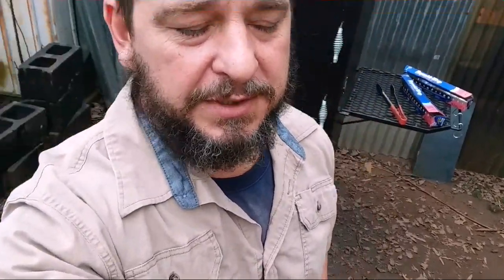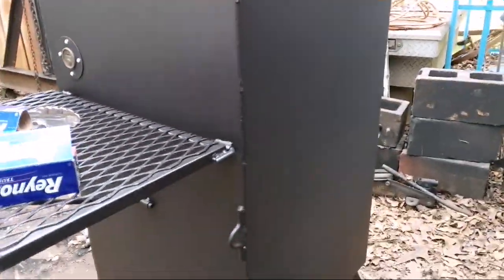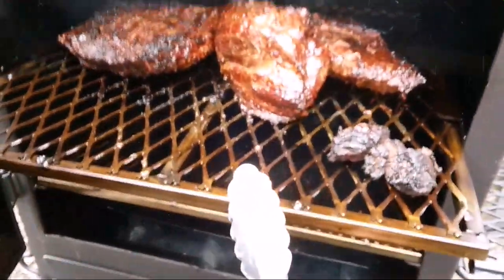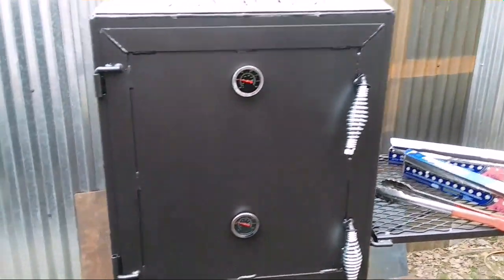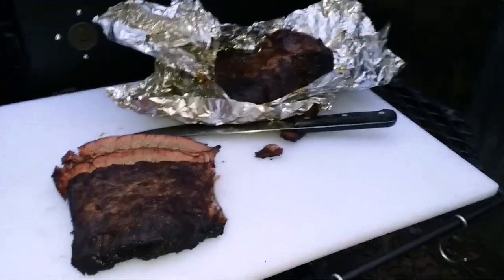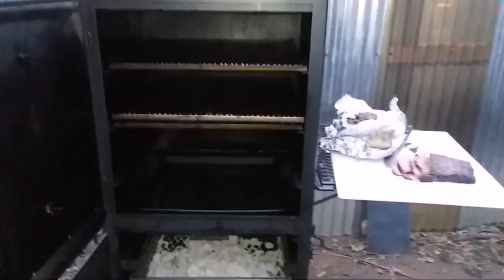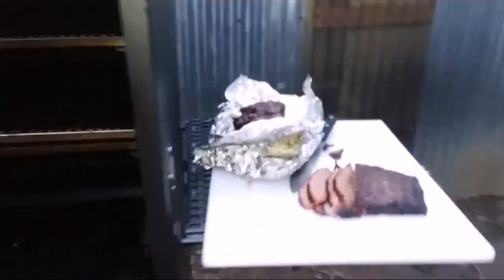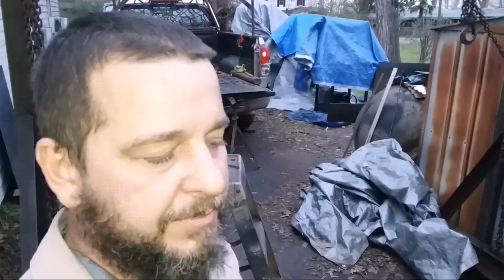New upright vertical smoker preview